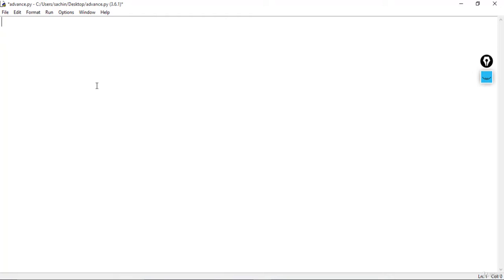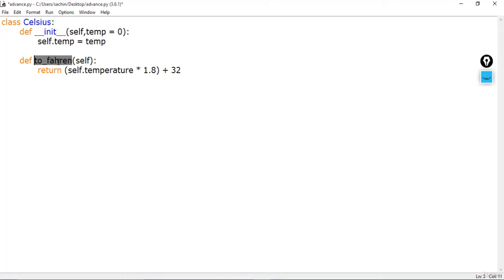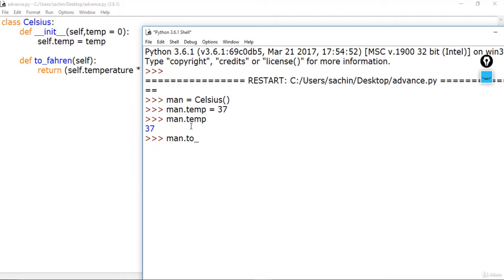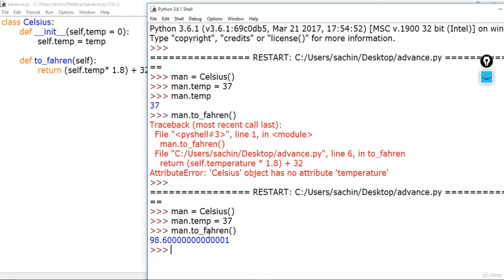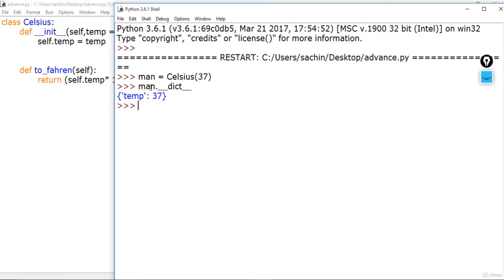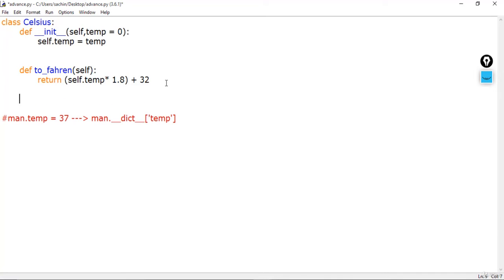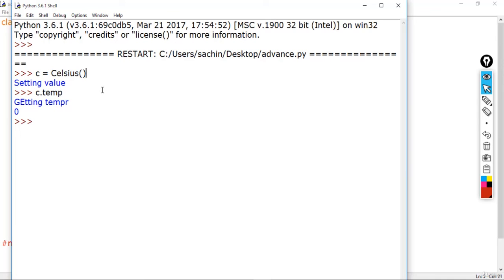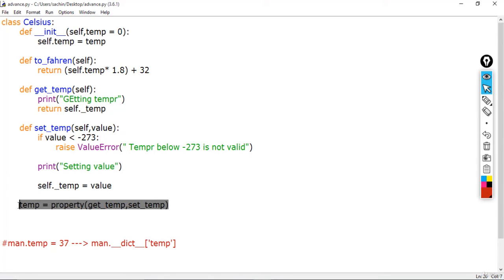Property for absolute beginner in Python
The property() method in Python provides an interface to instance attributes. It encapsulates instance attributes and provides property, same as Java and C#. The property() method takes the get, set and delete methods as arguments and returns an object of the property class.